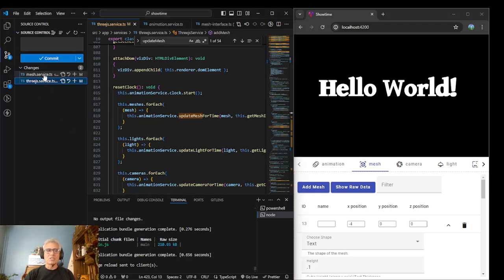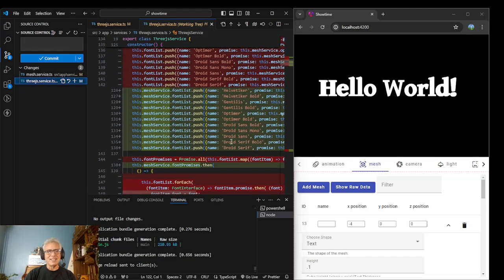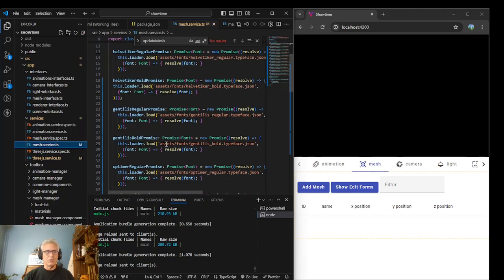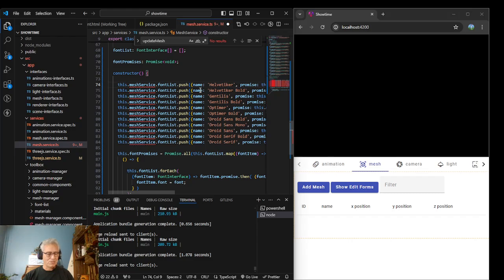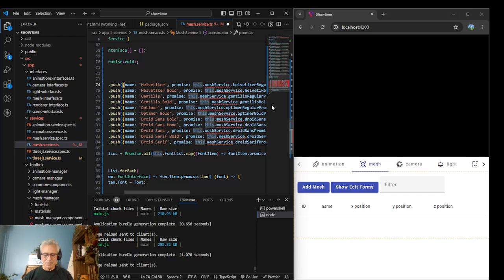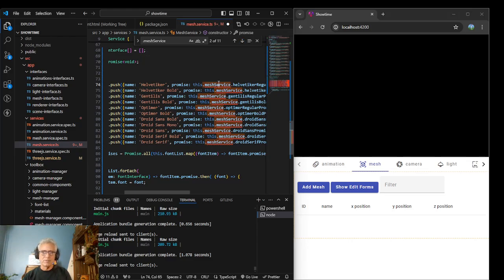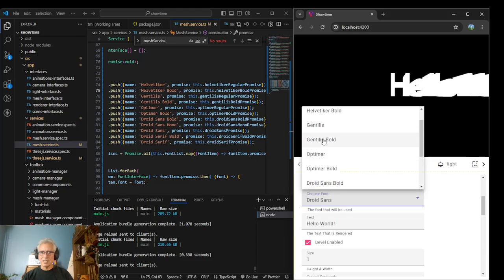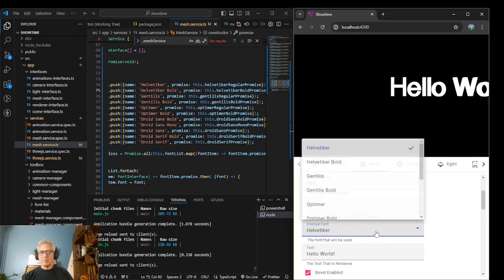Angular/ThreeJS - Video 169 mesh service2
I continued moving code from my ThreeJS Service  to my new Mesh Service.